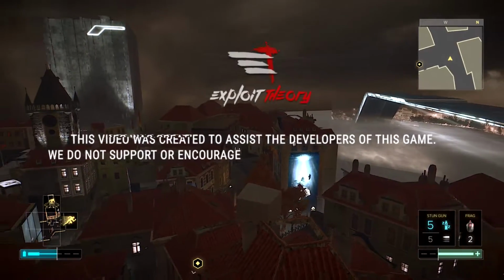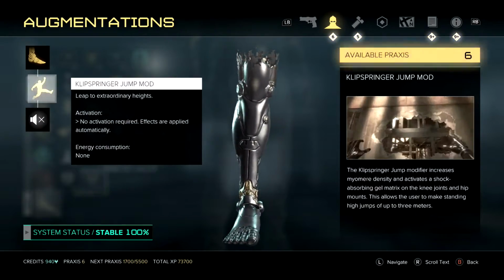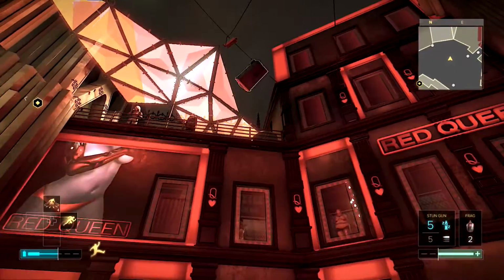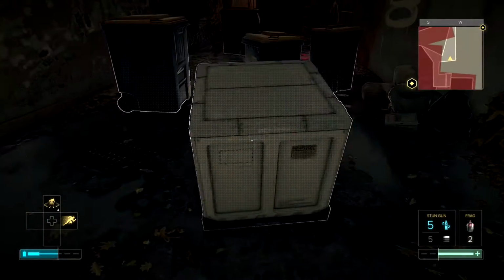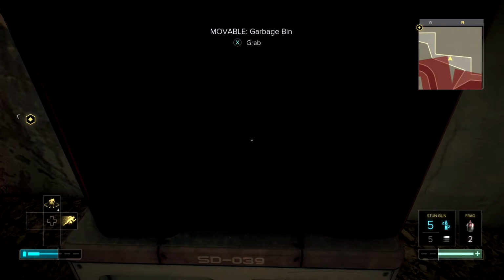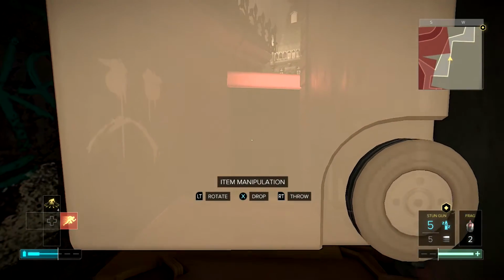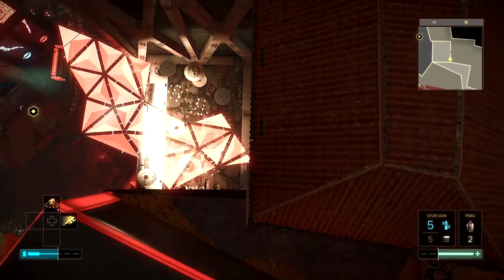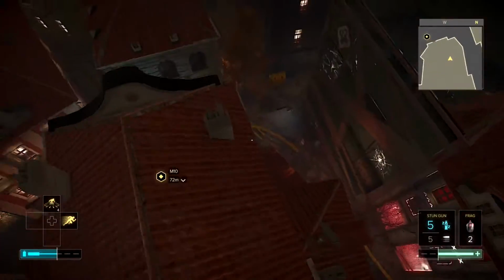Deus Ex: Mankind Divided Glitches | Out of Prague (Main Area - Night) Ride a Boat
What's up Guys and Girls, in this video we'll be showing you how to get Out, On Top of and under the Map as well as Ride a Boat on Deus Ex: Mankind Divided.